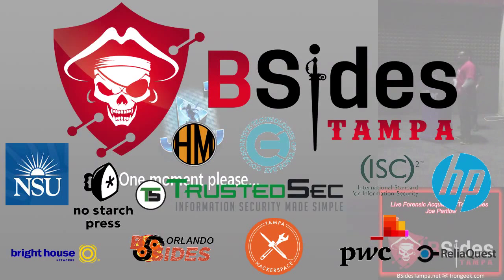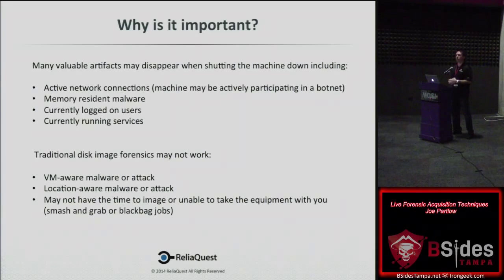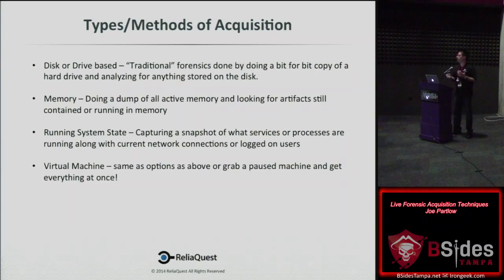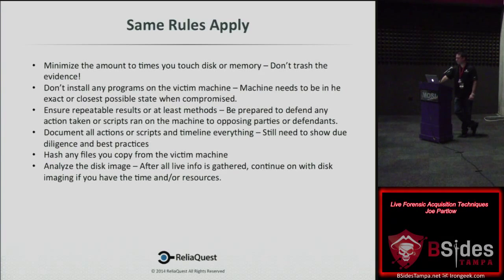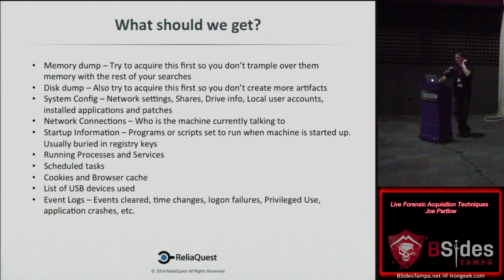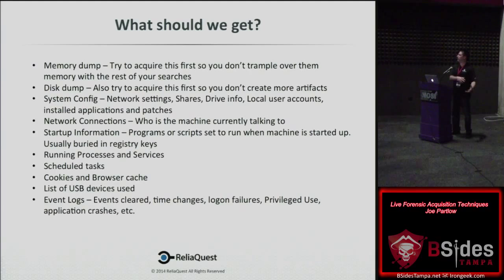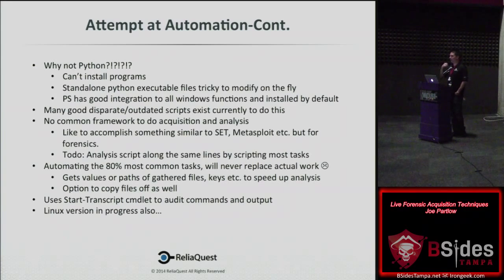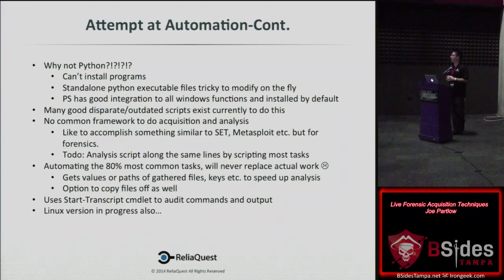303 Live Forensic Acquisition Techniques Joe Partlow